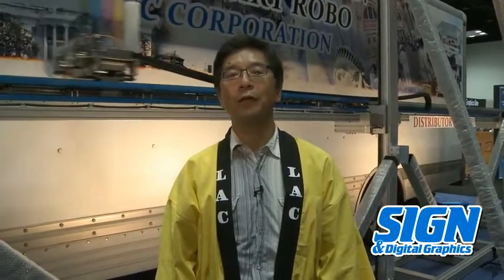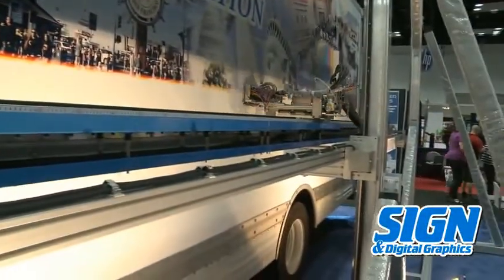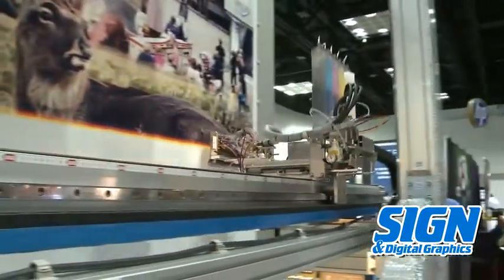LAC Corporation NBM Show Truck Marking Bus Advertising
Vehicle Art Robo is a very innovative printer developed by LAC Corporation.
The most outstanding feature of the Vehicle Art Robo is that it can print directly on the body of trucks, buses and other fleet vehicles.
Keyword: Truck Marking Vehicle Wrapping Bus Advertising Large Format Printer Direct Printer Robot Printer Mobile Billboard vinyl wrapping Fleet Marking Color Marking